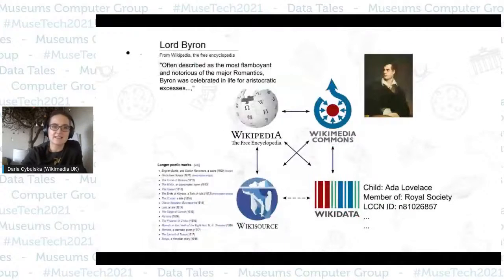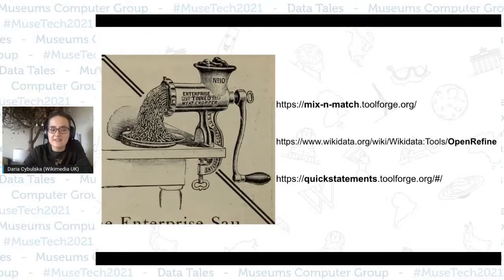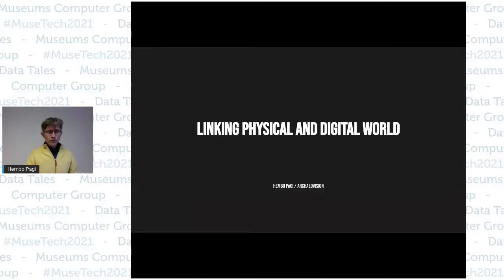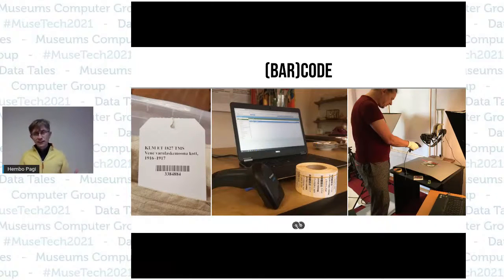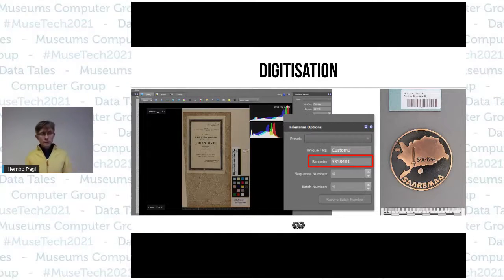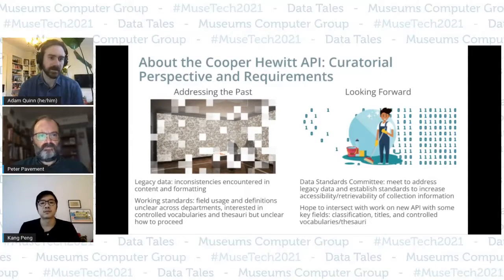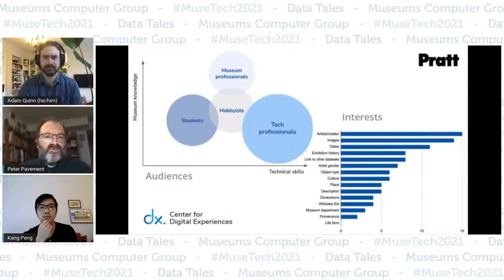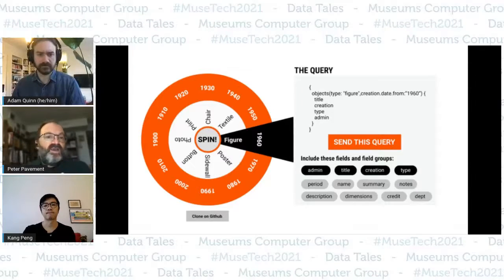Museums and Tech 2021 - Infrastructures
1) A Brief Introduction to Wikidata by Daria Cybulska, Director of Programmes, Wikimedia
ii) Linking Physical and Digital worlds by Hembo Pagi, Partner at Archaeovision
iii) Re-imagining the museum collections API by Peter Pavement (Surface Impression), Kang Peng and Adam Quinn (Cooper Hewitt, Smithsonian Design Museum), and Rob Tice (Knowledge Integration)